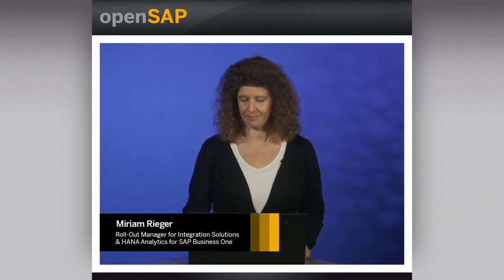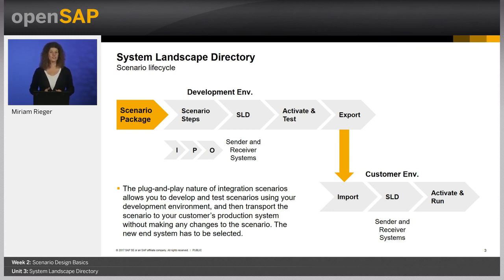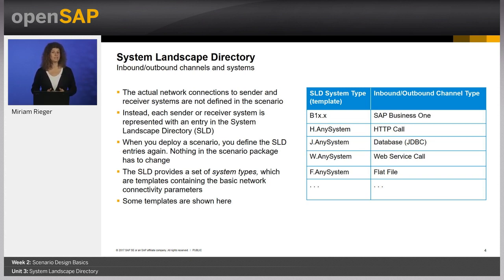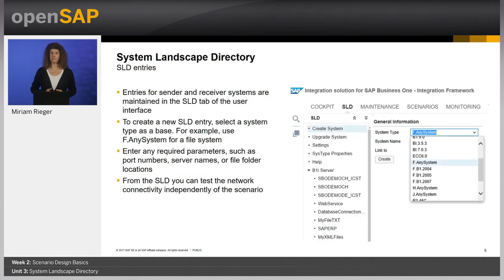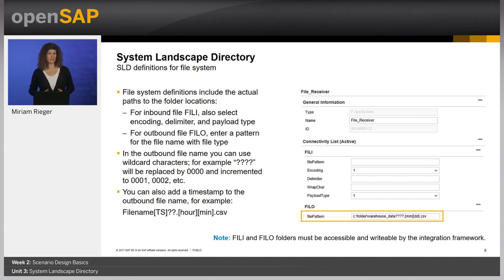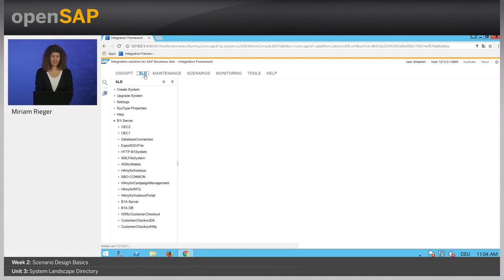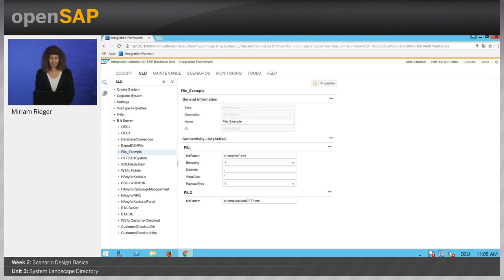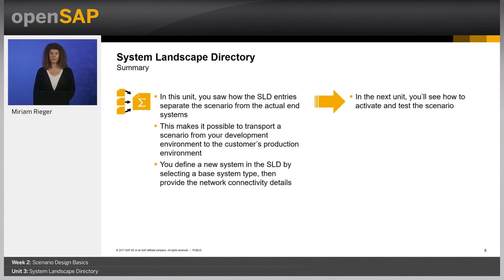openSAP ifb1 Week 02 Unit 03 sld Video